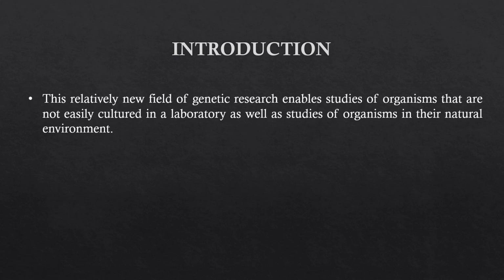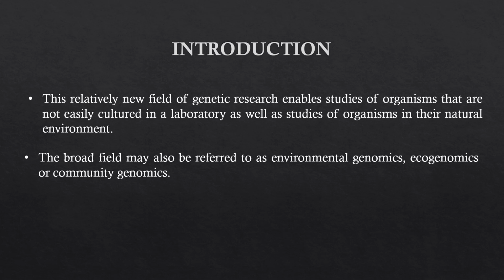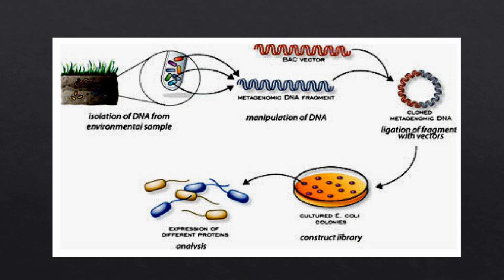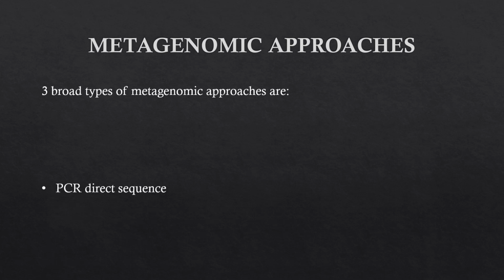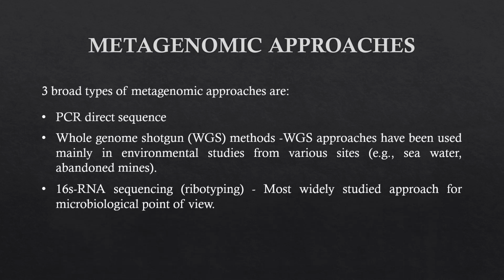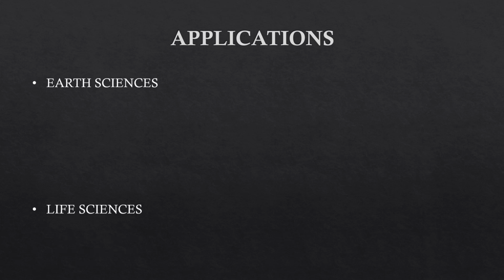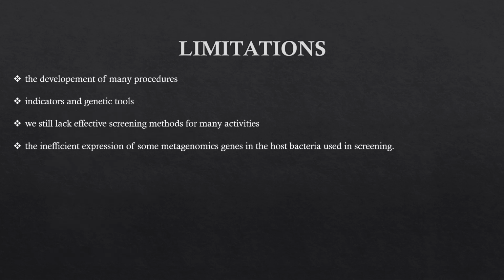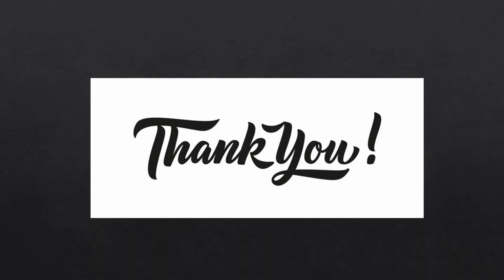Metagenomics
This video is about the introduction of metagenomics, its types, applications and limitations.